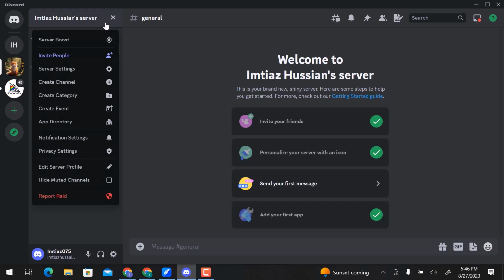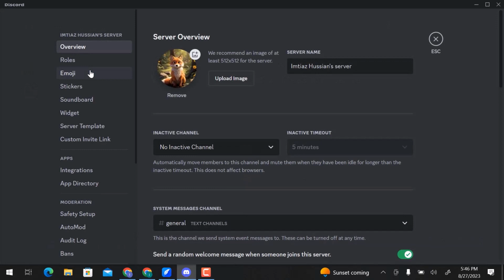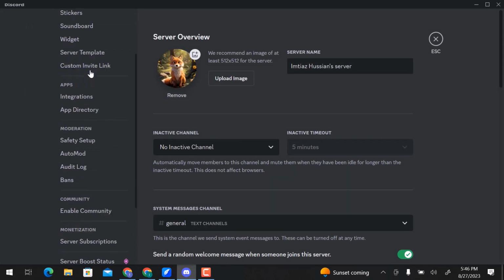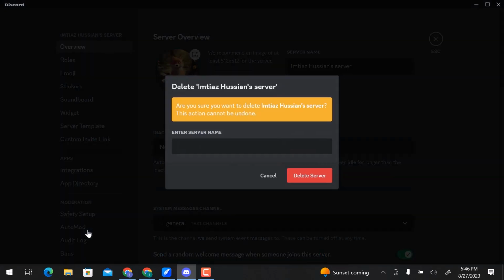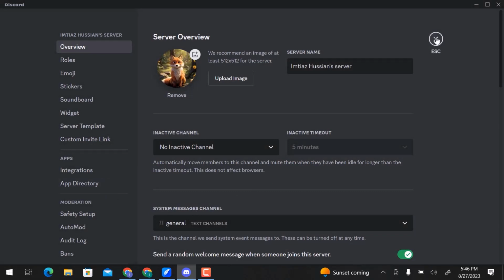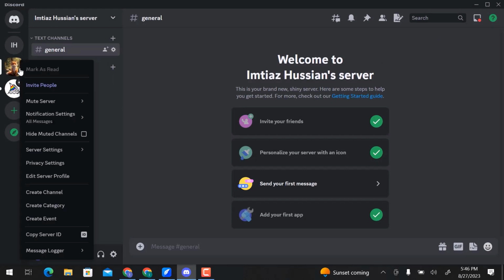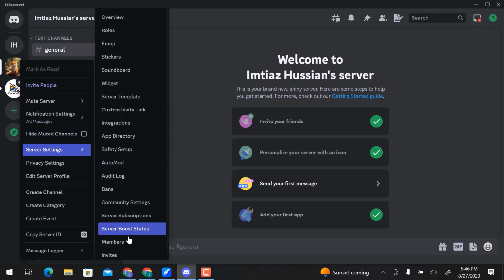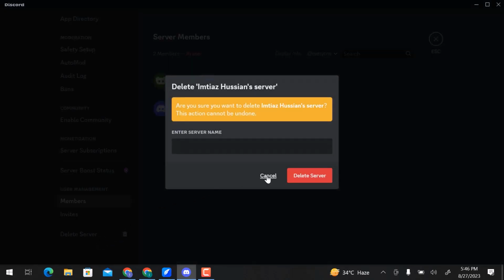How To Delete a Server on Discord {Step-By-Step Tutorial}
If you're looking to tidy up your Discord experience and wondering how to delete a server on Discord, you've come to the right place. In this step-by-step tutorial, we'll guide you through the process to ensure a smooth and hassle-free server deletion.

Learn the essential steps on how to delete a Discord server you've created, whether it's a personal server or one for a specific community. We'll also address common questions like how to delete a Discord server you made, ensuring that you have all the information you need.

Our aim is to make the process of deleting a server on Discord clear and straightforward. We'll provide you with insights into server management and the consequences of server deletion, so you can make informed decisions.

Watch this video to discover how to delete a server on Discord and take control of your server list. Whether you're streamlining your servers or making room for new ones, we've got you covered. Don't miss out on this essential Discord server management guide! 🎮🗑️